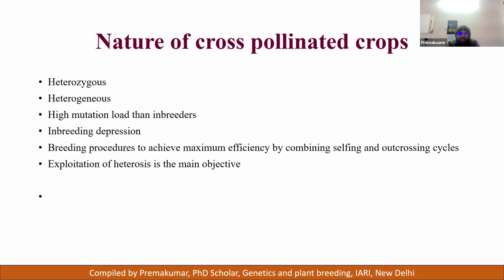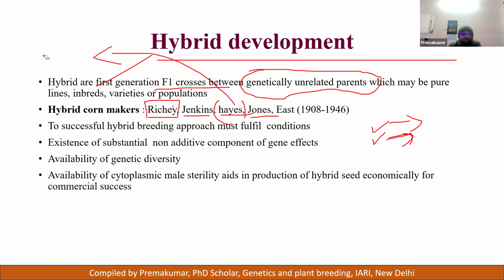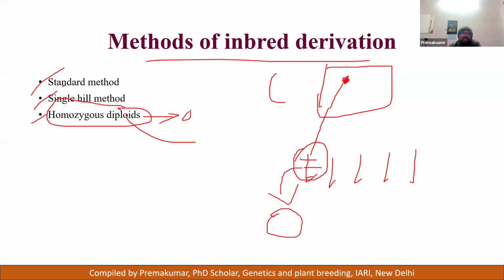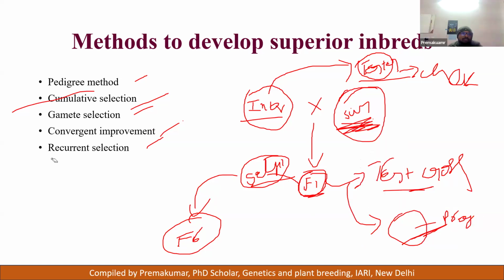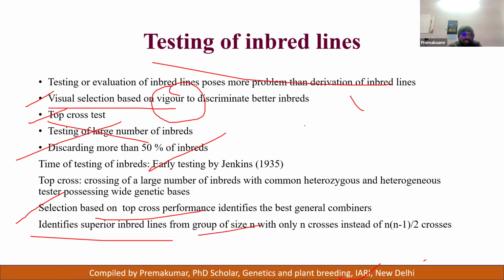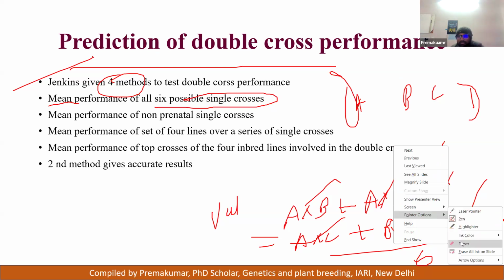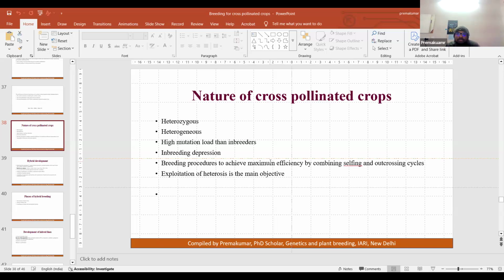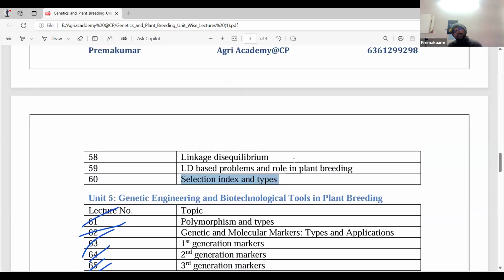methods of inbred development